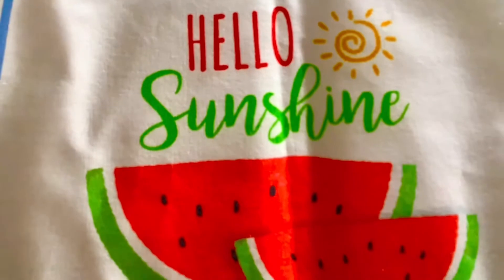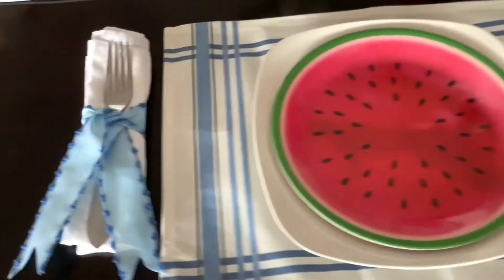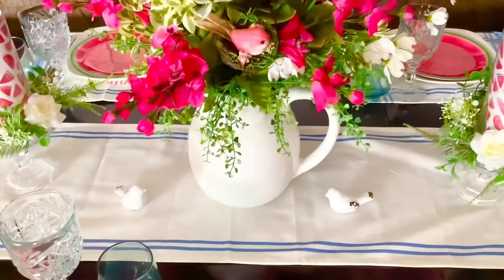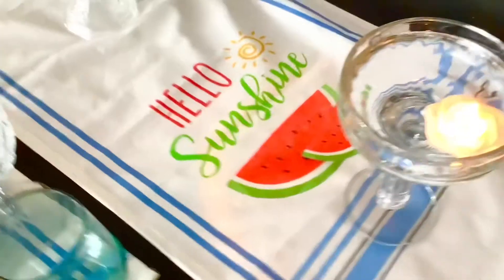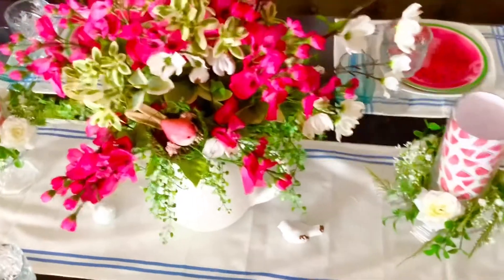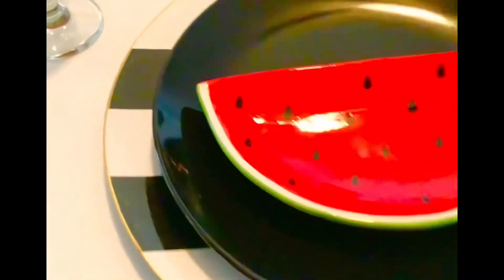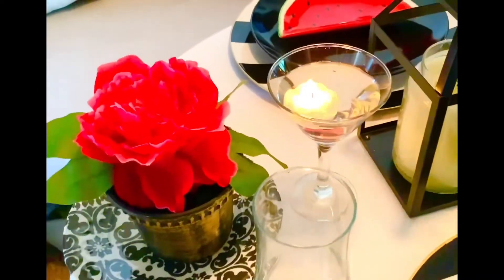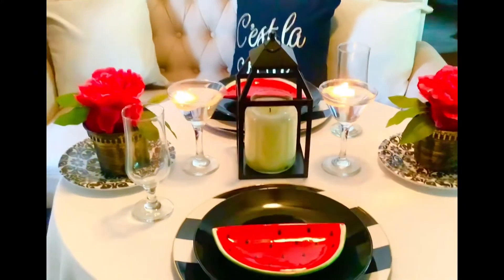How to Create a Beautiful Summer Table on a Budget .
tablescapetuesdays22 This is a collaboration video on A summer Tablescape. The host is Amethyst Adventures and the Grace Life DIY . The links from these wonderful hosts are @AmethystAdventures and @TheGraceLifeDIYHomeDecor . I hope you check out these channels and all the other creators in this collaboration . I hope you enjoy my Tablescapes .